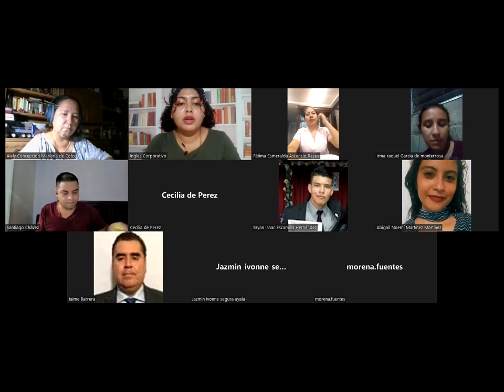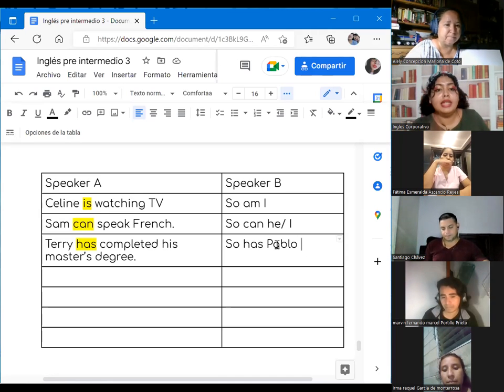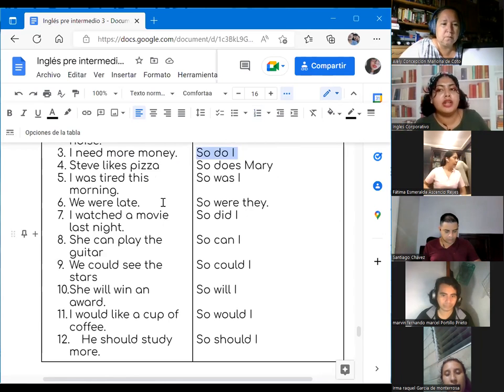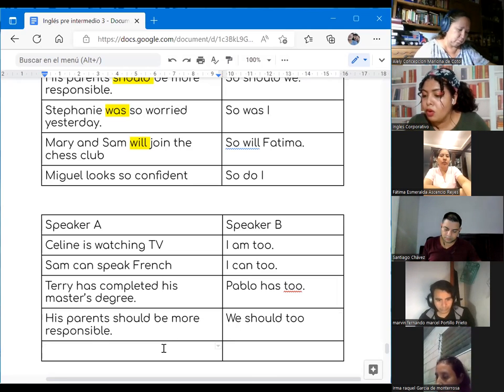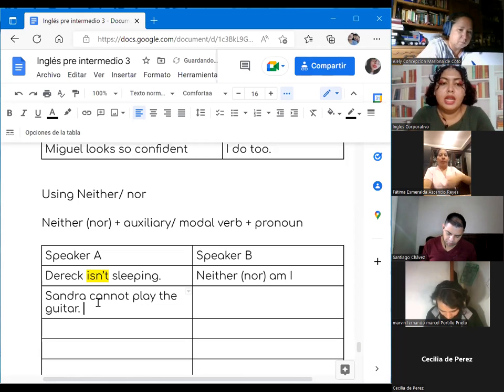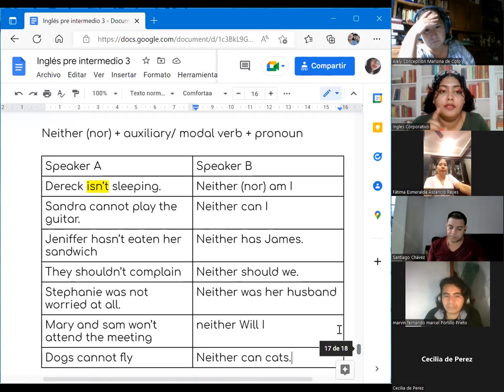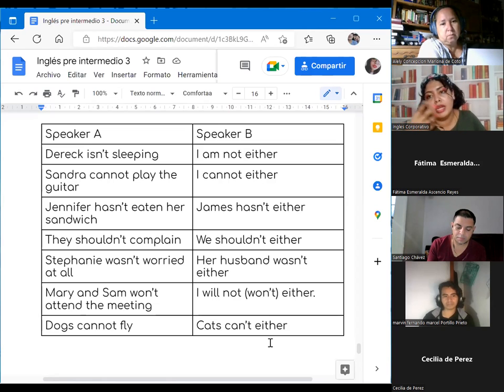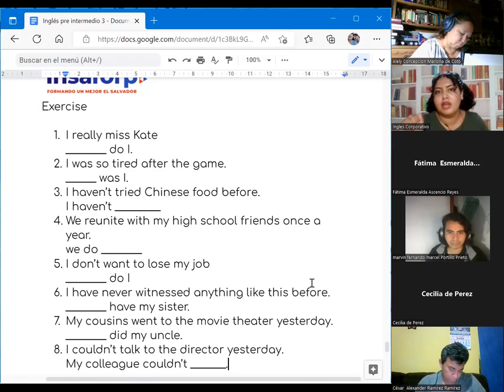Inglés Corporativo-13/09/2022- PI3- So, too, either and neither part 2